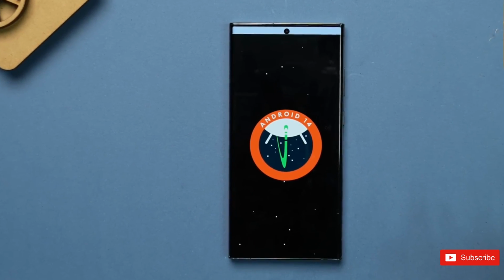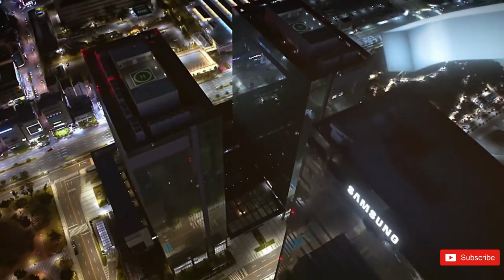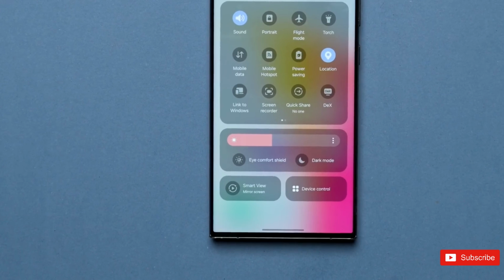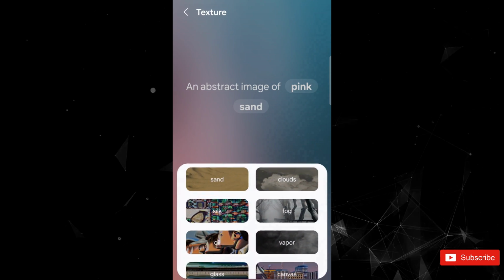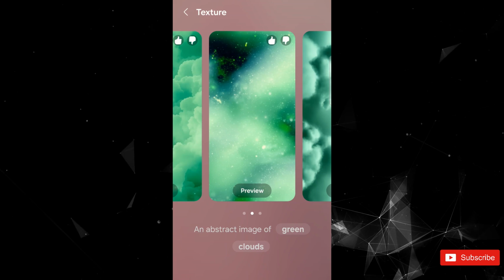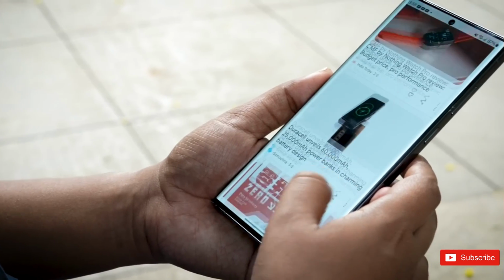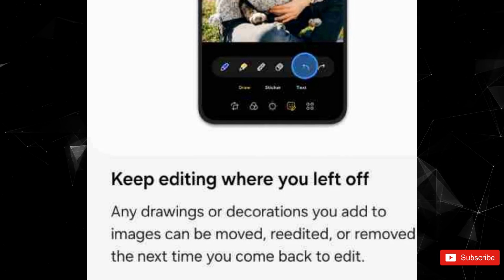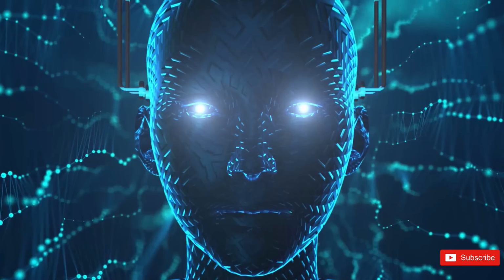Samsung Galaxy S24 Ultra - ONE UI 6.1 IS AMAZING 🔥🔥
Samsung Galaxy S24 as an AI phone: Numerous images display the many improvements of One UI 6.1 in detail. A brand new One UI 6.1 version has been circulating since this weekend and lots of photos and screenshots provide an idea about the new features and improvements that can be expected on the Galaxy S24, Galaxy S24+ and Galaxy S24 Ultra, as well as on older Samsung phones in the future. As expected, the magic word is AI.